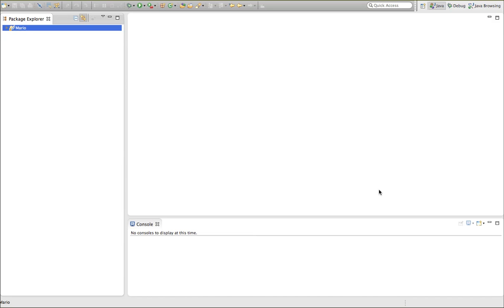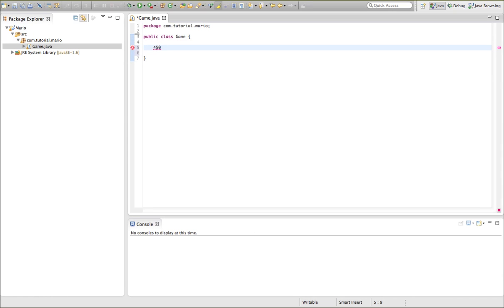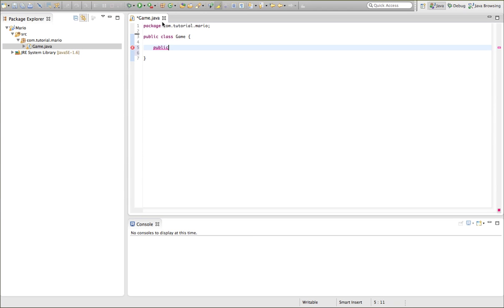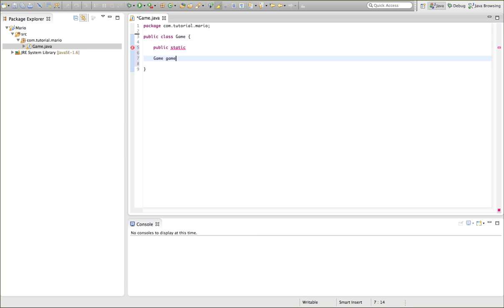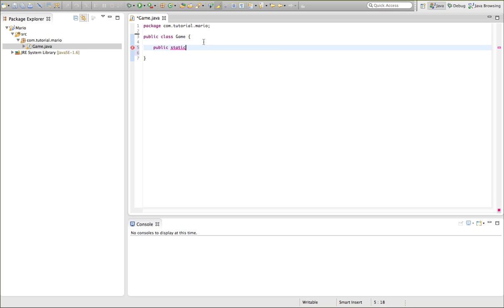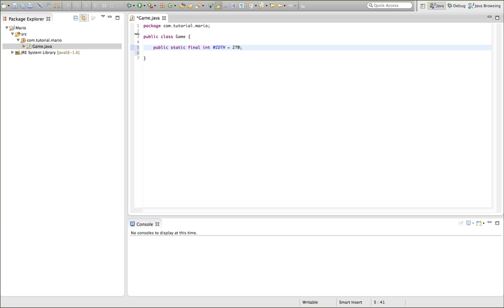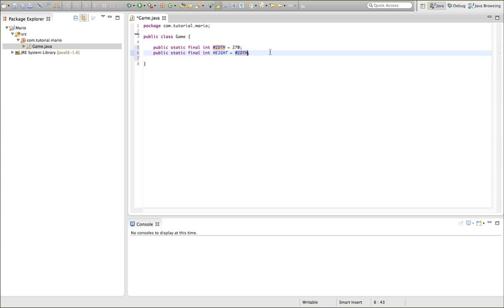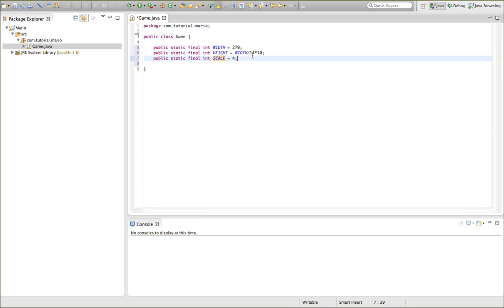"Java Programming Tutorial" | "Super Mario Game" #2 | Resolutions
Welcome to episode two of my super mario in java tutorial! In this episode, I explain resolutions to you guys, and, of course, create them.